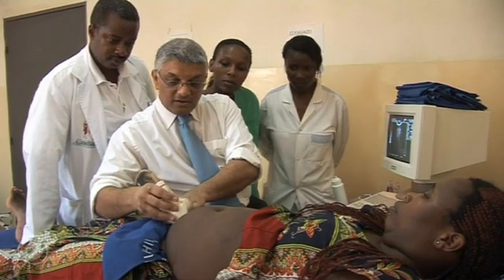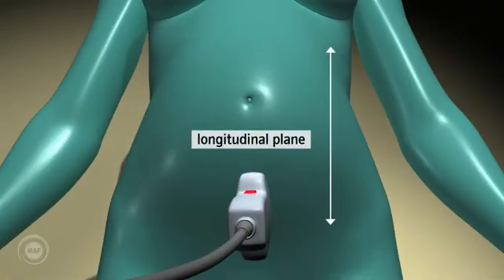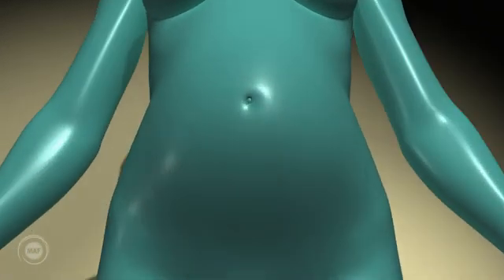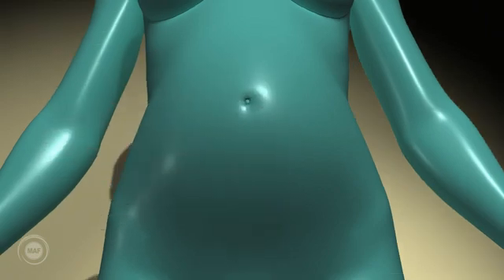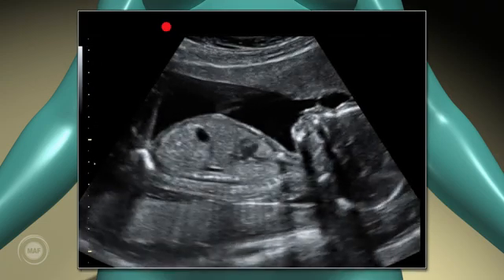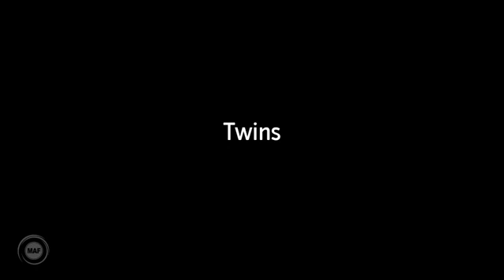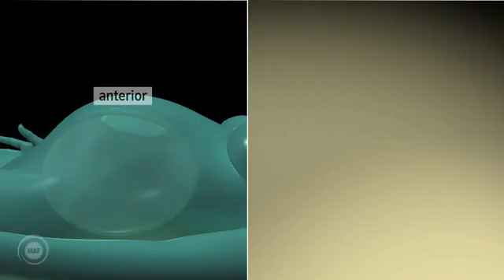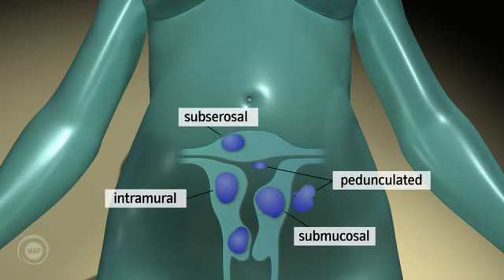How to use Ultrasound probes in pregnancy